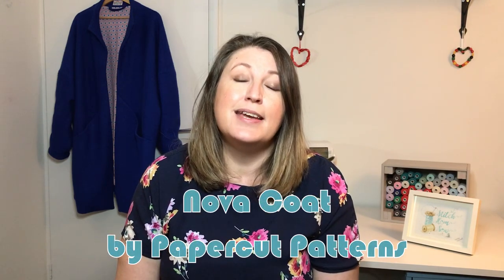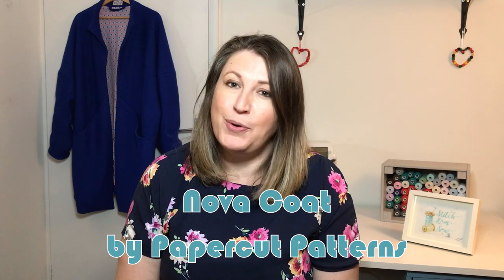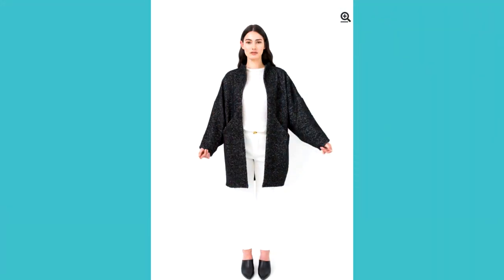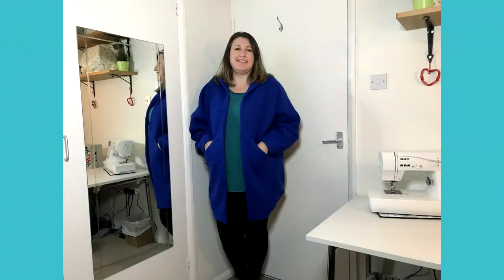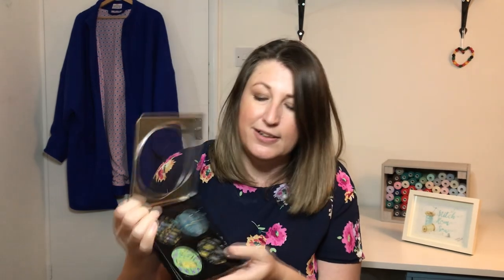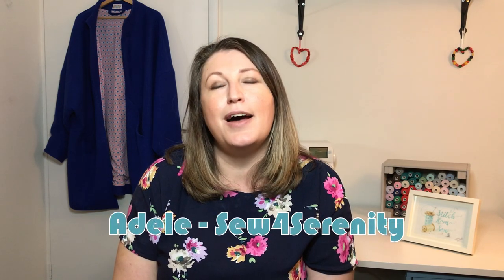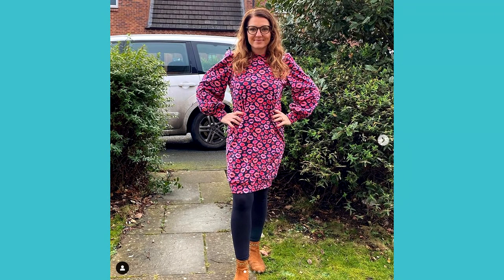Friday Sews Episode 7 - Mini Nova Coat Review, SecretSewingSwap gift & Instagram Challenges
Hello, sewing friends! Welcome to Friday Sews Episode 7 - Nova Coat Review, things that have arrived in the post, Instagram Challenges and Collabartion Projects and my plans for the week I really do appreciate you watching this video, and if you enjoyed it, please like, comment, and subscribe to my channel, and don’t forget to click the notification bell so that you get notified of all my future videos.

Friday Sews:
+ Friday Sews was started by Jen from Today in Jen's Sewing Room but don't forget to check out fridaysews to see all the other youtube creators taking part in FridaySews.

Instagram Challenges
Sewfrugal22 - 1) Sew a free Pattern 2)Use Fabric from your stash 3)Make you item in March 4)Post on Instagram on 31st March
Sewyellowforendo - Sew your Yellow fabric and donate to Endometriosis UK and post using the hastag (date to be confirmed)

Behind the Scenes:
+ Thumbnail design by Mr. Stitch Hem Sew
+ Background image in the start and end credits by cottonbro from Pexels
+ Background image for intro title by Pavel Danilyuk from Pexels